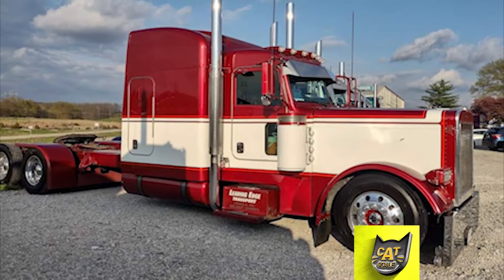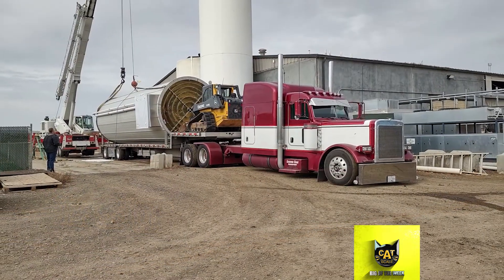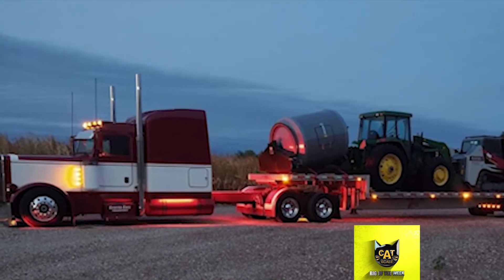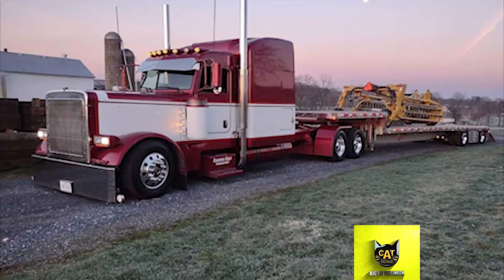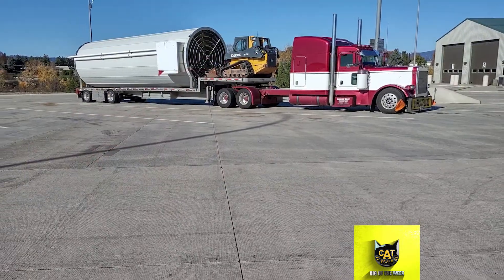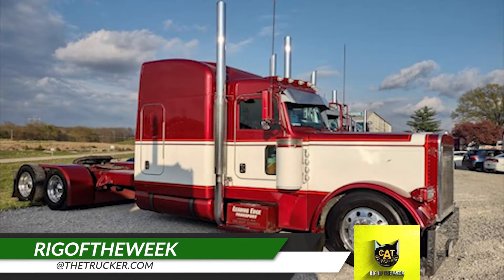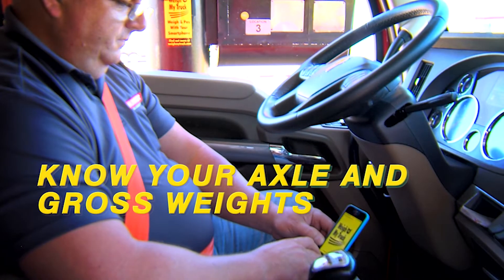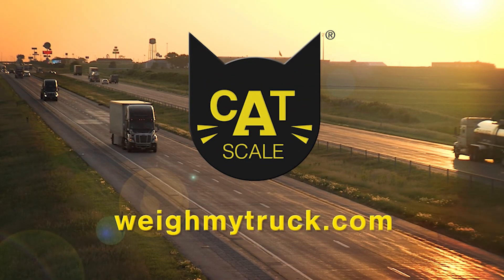CAT Scale Rig of the Week | Aaron Fox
This week’s CAT Scale Rig of the Week is stunning inside and out. It’s a 2006 Peterbilt 379 that belongs to Aaron Fox of Arbela, Missouri.